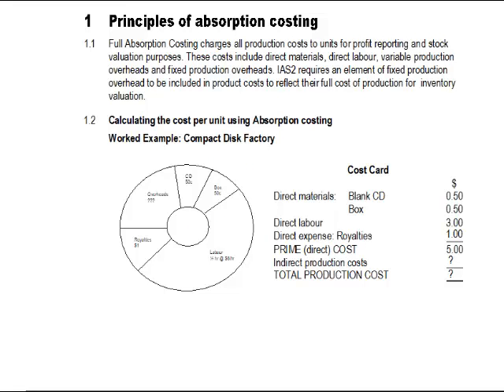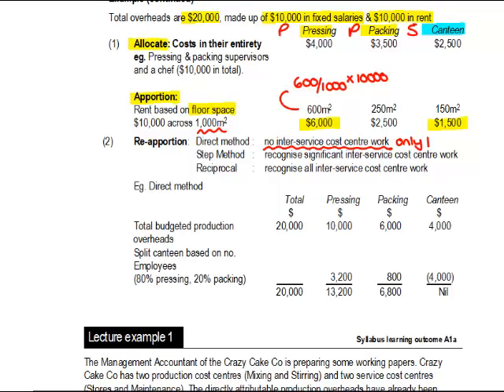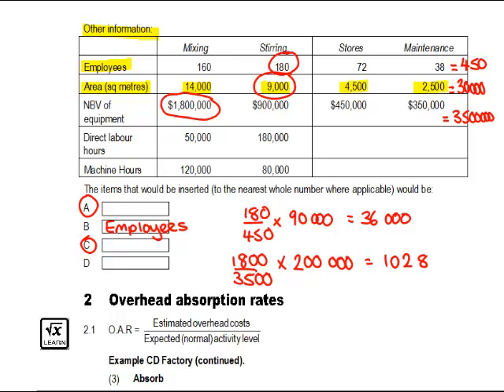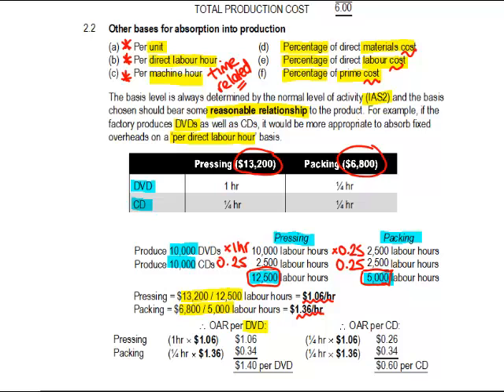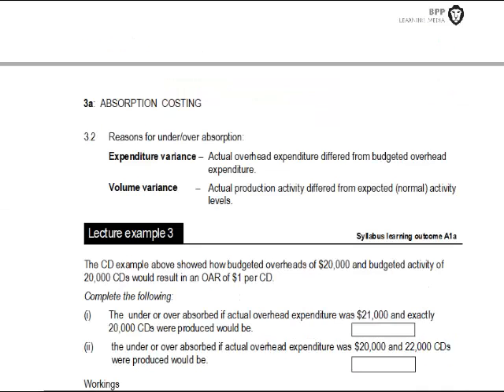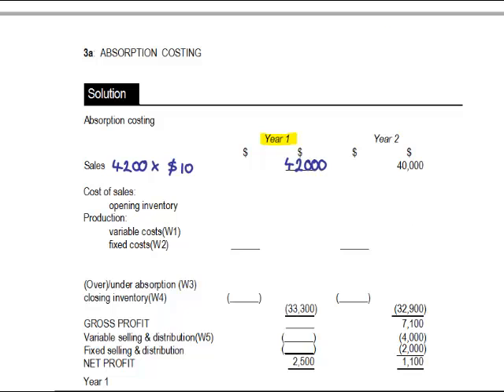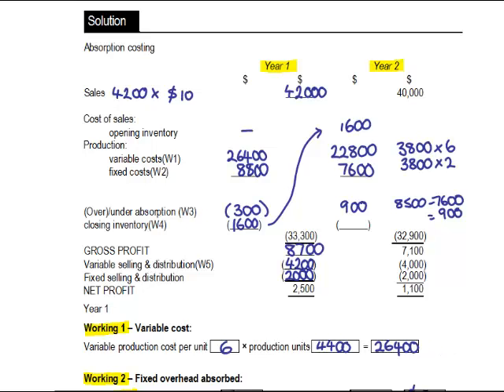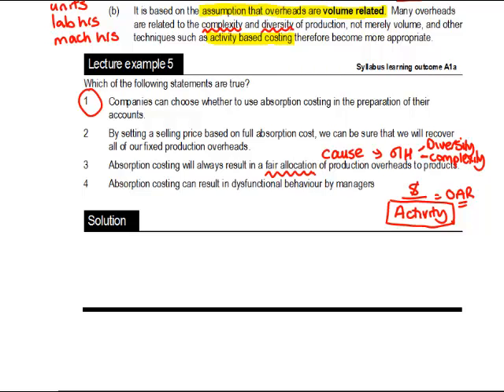3a Absorption costing lecture